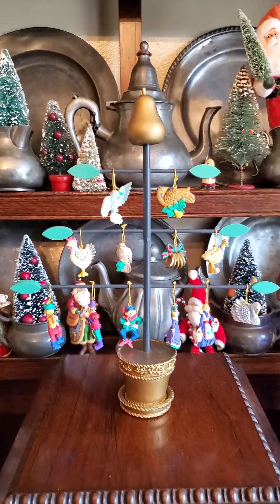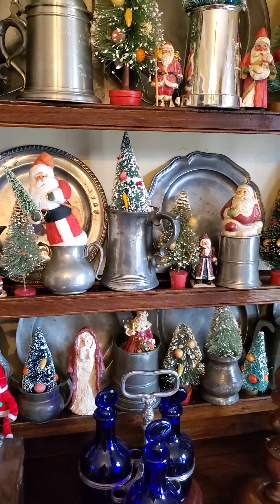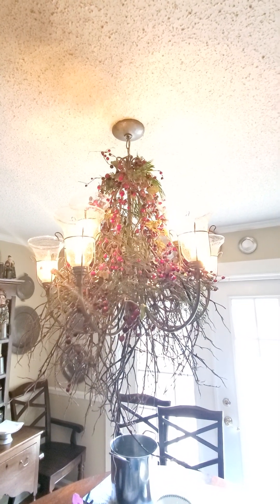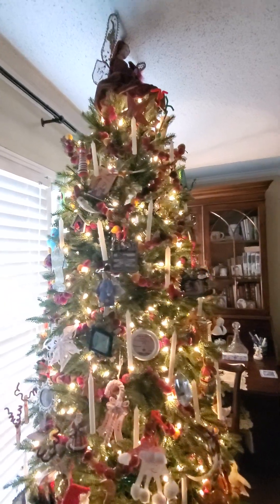Fursdon House Christmas 2022 and Notes Below (2 of 2 videos)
I know, I'm late.  But I still have a few hours to go before a year goes by!! :-)
I just wanted to share some of my Christmas decorations with you.  As I mention in the two videos, I use my Christmas trees as a type of "scrapbook" of all the things over the years that our family has done, the places we've been to, and some of the people who've been such an inspiration to us throughout our lives together!  I started adding multiple decorated trees about 15-20 years ago, starting with much fewer and much smaller than it is now, and after my girls had left home.  When they were little, we had a live tree if at all possible (because there's nothing that compares with the scent of a fresh Christmas tree), and just the one tree. God has so very richly blessed us and I wanted to share a little bit of that joy with you, so please enjoy this little Christmas Tour!
I pray you had a lovely and peaceful Christmas, and a happy New Year.
May God continue to bless.
Hugs! Jan